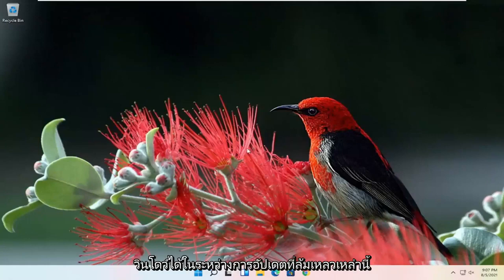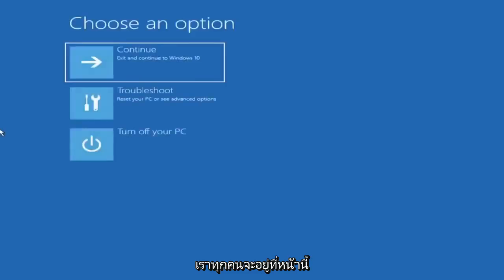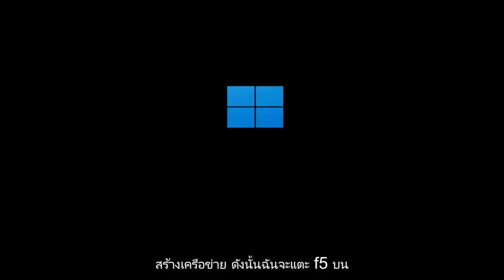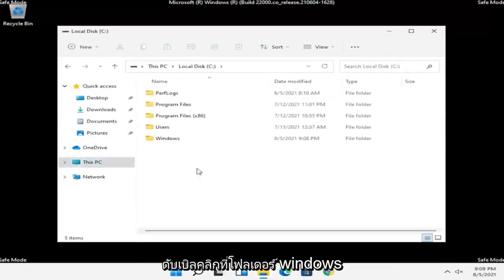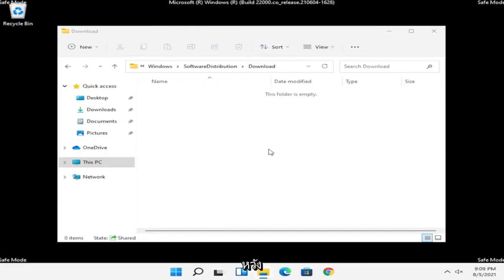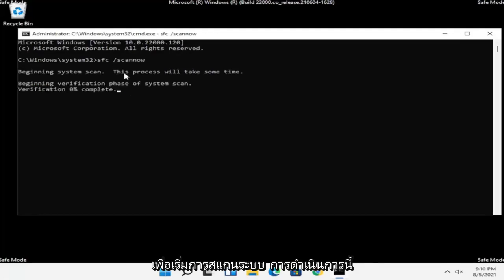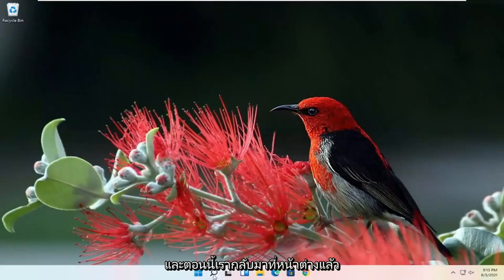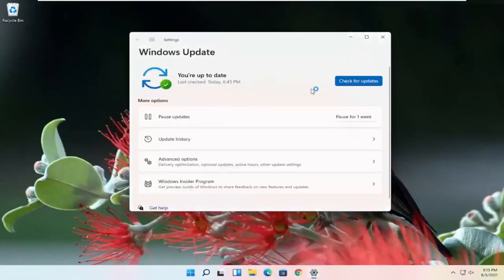วิธีแก้ Windows 11 อัพเดทไม่ได้ขึ้น Errorได้ผล - How to Fix Windows 11 Update Not Showing Error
ความล้มเหลวในการกำหนดค่า Windows Updates Windows 11 - Quick Fix

หากระบบ Windows 11 ของคุณแสดงข้อความ Failure configuring Windows updates, Reverting changes, Do not close your computer message โพสต์นี้อาจช่วยคุณแก้ไขปัญหาได้ นี่เป็นข้อผิดพลาดทั่วไปที่อาจปรากฏขึ้นทุกครั้งที่การอัปเดต Windows ล้มเหลว

อัพเดต windows 11 ไม่แสดง
ข้อผิดพลาดในการอัปเดต windows 11
ปัญหาการอัพเดท windows 11
การอัปเดต windows 11 ติดขัด
windows 11 อัปเดตหน้าจอสีดำ
แก้ไขข้อผิดพลาดการอัปเดต windows 11
การอัปเดต windows 11 ล้มเหลว
แก้ไขการอัพเดท windows 11
การอัปเดต windows 11 ยังคงล้มเหลว
การอัปเดต windows 11 เริ่มต้นใหม่อย่างต่อเนื่อง

หากคุณกำลังประสบปัญหานี้ โดยปกติคอมพิวเตอร์ของคุณจะใช้เวลา 20-30 นาทีในการยกเลิกการเปลี่ยนแปลง ต่อไปนี้คือขั้นตอนบางประการที่คุณอาจต้องการลองและดูว่าจะช่วยแก้ปัญหาของคุณหรือไม่

อาการ
เมื่อคุณพยายามติดตั้งการอัปเดตของ Windows คุณจะได้รับข้อผิดพลาดต่อไปนี้:

ความล้มเหลวในการกำหนดค่าการอัปเดต Windows ย้อนกลับการเปลี่ยนแปลง อย่าปิดคอมพิวเตอร์ของคุณ

หมายเหตุ หากปัญหานี้เกิดขึ้น อาจใช้เวลาประมาณ 30 นาทีในการยกเลิกการเปลี่ยนแปลง จากนั้นระบบจะแสดงหน้าจอเข้าสู่ระบบ Windows

ขั้นแรก คุณควรลองและรีสตาร์ทคอมพิวเตอร์ Windows จากนั้นลองติดตั้ง Windows Updates อีกครั้ง ดูว่าสิ่งนี้ช่วยได้หรือไม่

ใน Windows 11 บางครั้งการอัปเดตอาจล่าช้า และคุณอาจเห็นข้อผิดพลาด "ความล้มเหลวในการกำหนดค่าการอัปเดต Windows การคืนค่าการเปลี่ยนแปลง" ข้อผิดพลาดนี้มักปรากฏขึ้นเมื่อมีคนพยายามอัปเกรดเป็น Windows เวอร์ชันใหม่กว่า

ความล้มเหลวในการกำหนดค่าการอัปเดตของ Windows การคืนค่าปัญหาการเปลี่ยนแปลงอาจทำให้คุณหงุดหงิดเพราะคุณมีแนวโน้มที่จะมีประสิทธิภาพของพีซีที่ไม่น่าเชื่อถือ โชคดีที่มีการแก้ไขหลายอย่างที่จะดูแลข้อผิดพลาดให้ดี